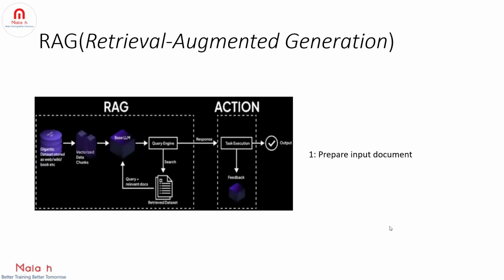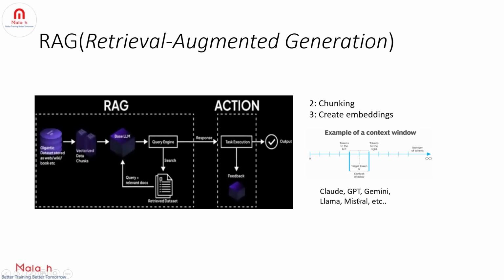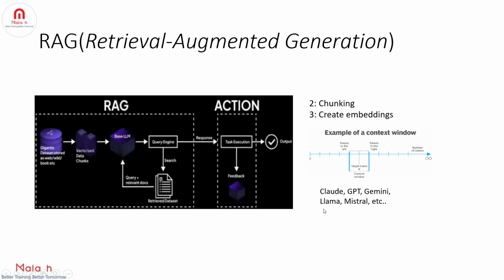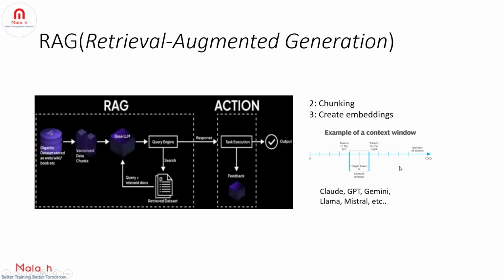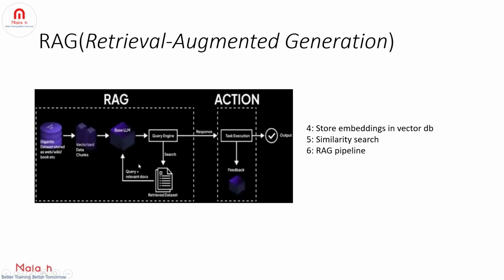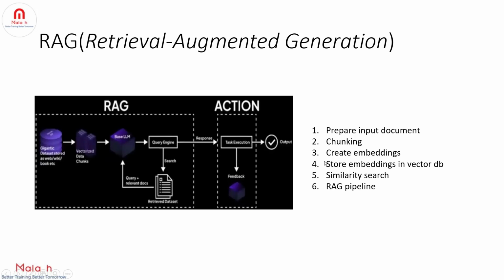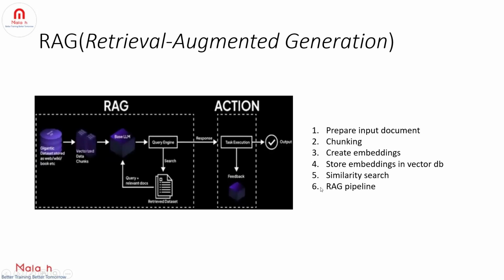#26 RAG Explained | Input → Chunking → Embeddings → Vector Store → Similarity Search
In this video, we break down Retrieval-Augmented Generation (RAG) step by step and explain how modern LLM-powered systems retrieve relevant information before generating answers.

You’ll learn the entire RAG pipeline, starting from raw input data to chunking, embeddings, vector storage, similarity search, and final LLM generation.

This video focuses on how each component works, why it matters, and how they fit together when building real-world AI applications like chatbots, document Q&A systems, and knowledge assistants.

🔍 Topics covered:
- What RAG is and why it’s needed
- Input data preparation (PDFs, text, docs)
- Chunking strategies (size, overlap, trade-offs)
- Embeddings and vector representations
- Vector stores and indexing
- Similarity search & retrieval
- End-to-end RAG pipeline architecture

💡 Who this video is for:
- Python developers
- LLM / Generative AI engineers
- Anyone building document-based AI systems